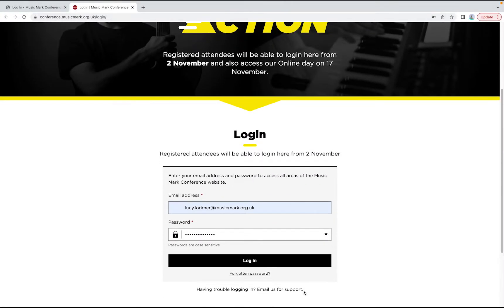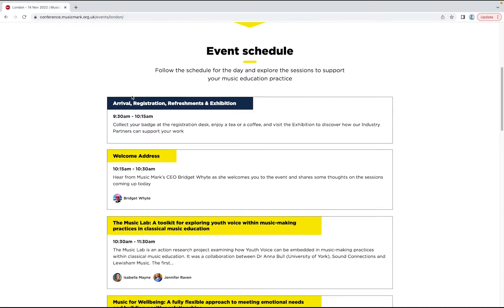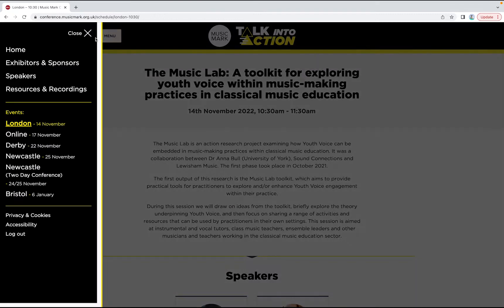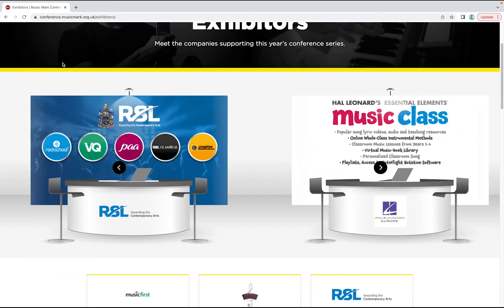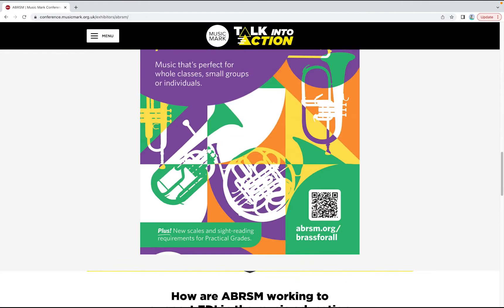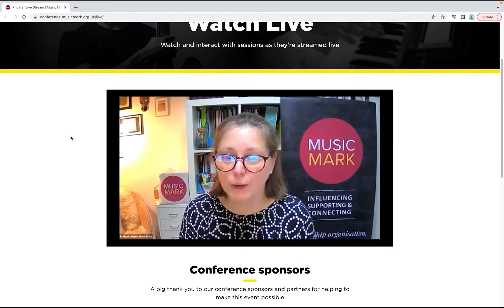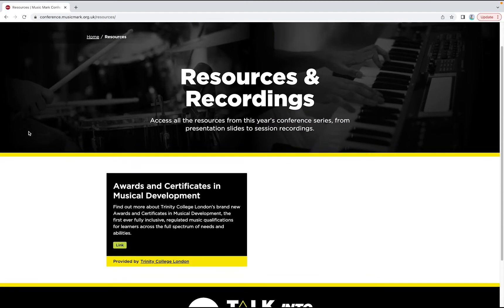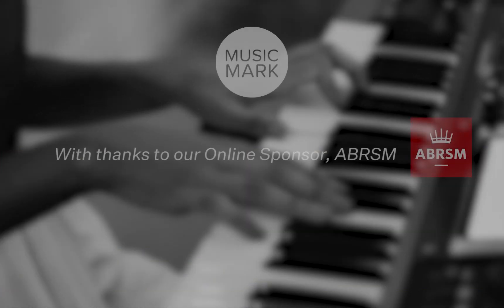Talk into Action Conference website walkthrough